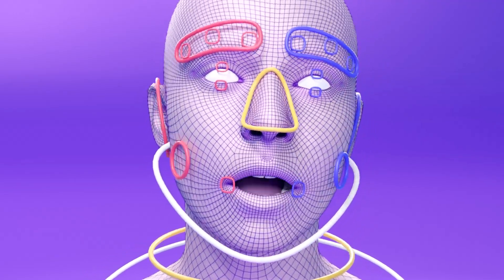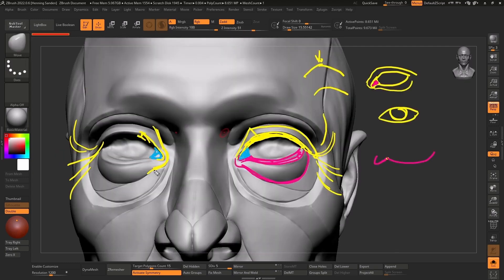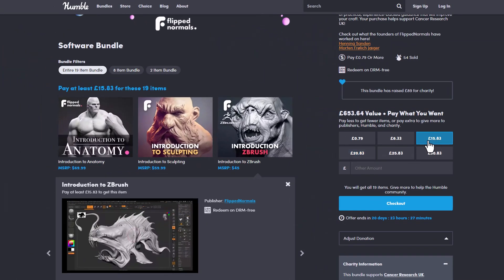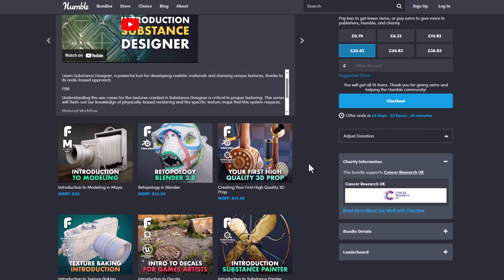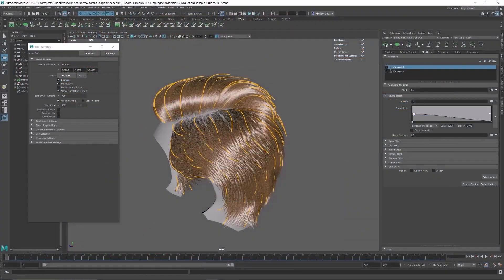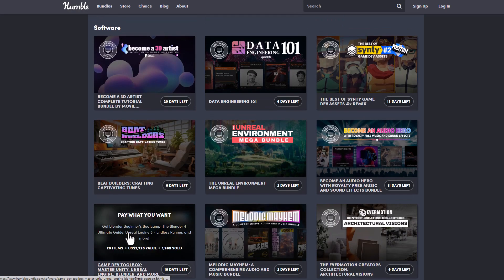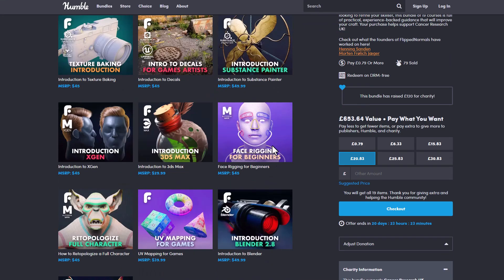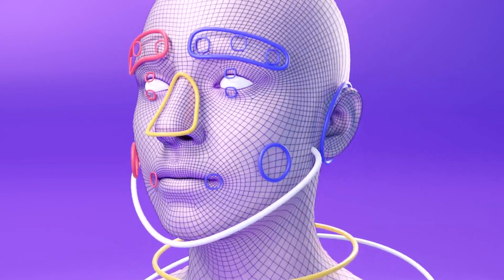Become A 3D MAESTRO - Know All There Is To 3D!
The Unreal Environ. Mega Bundle